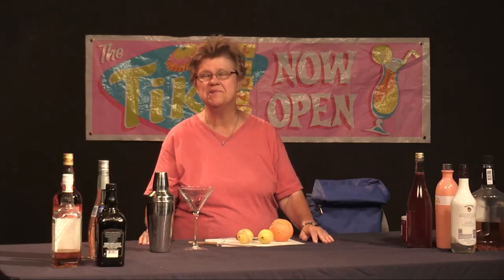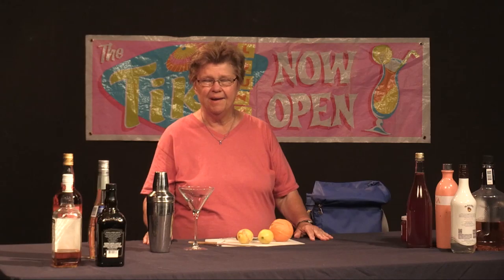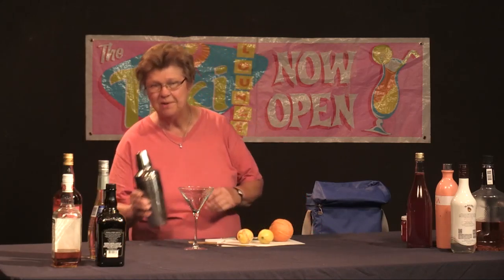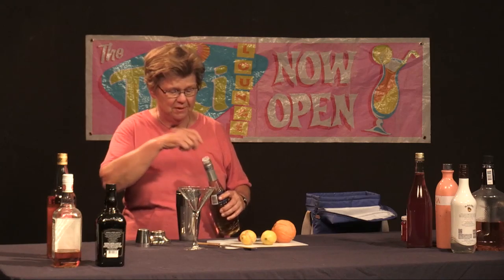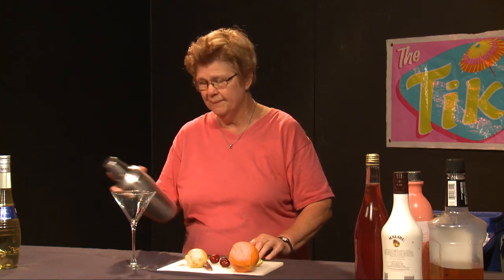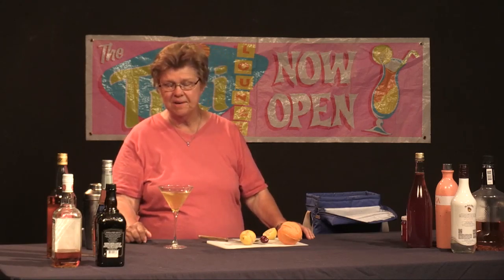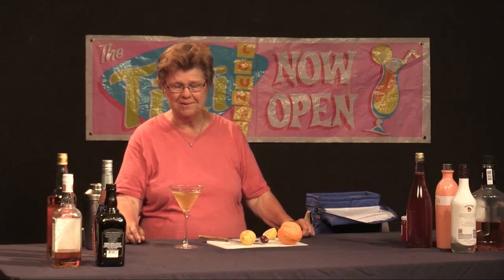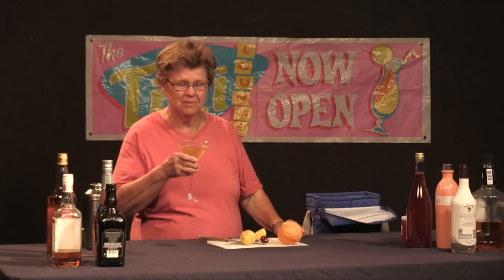Good Libations - Doctor's Orders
Mixologist, Ethel Andrews, demonstrates how to make a drink called "The Doctor's Orders" with scotch, elderflower liqueur, and fresh citrus.